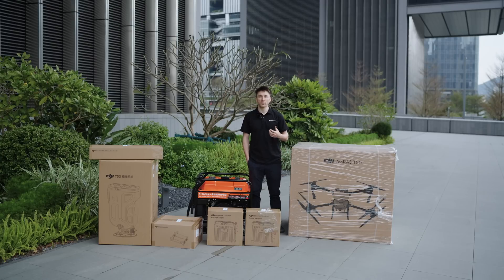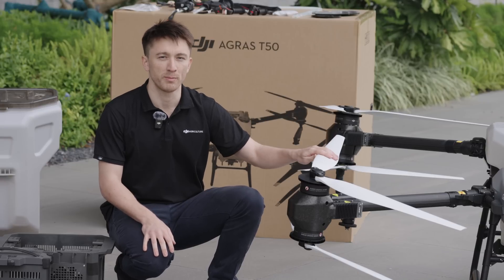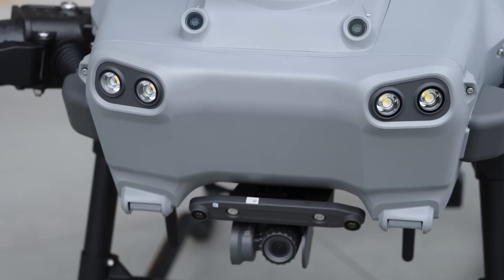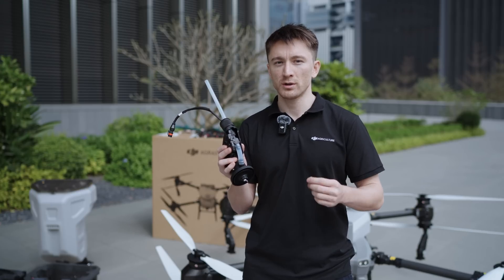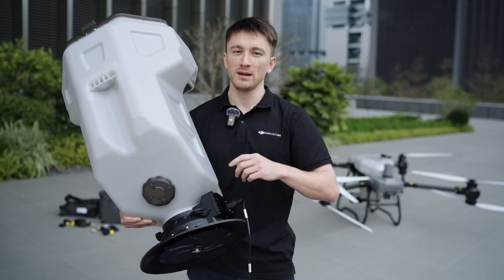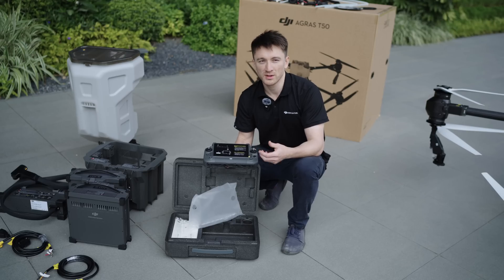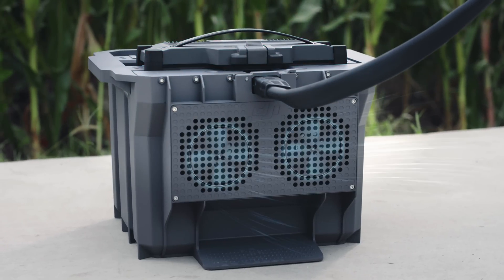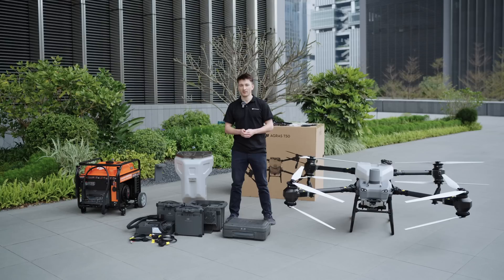DJI Agras T50 Unboxing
Now unboxing: the DJI AGRAS T50! 📦

👈 Click here for a chance to try out the T50 ：）

Discover unparalleled spraying efficiency, dual radar for safety, and toughness against the elements, all wrapped in a package that ensures your farming operations are more effective than ever.

0:00 Intro
1:41 Safety System
2:26 Spraying System
4:03 Spreading System
5:26 Accessories
5:57 Power System